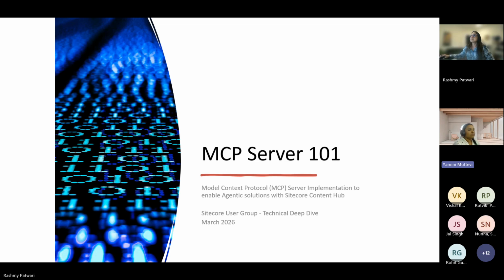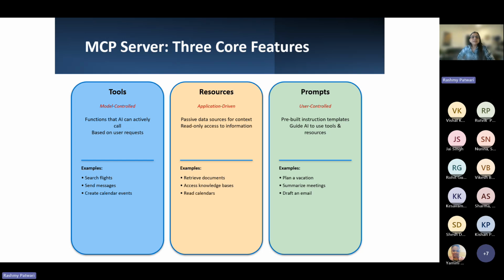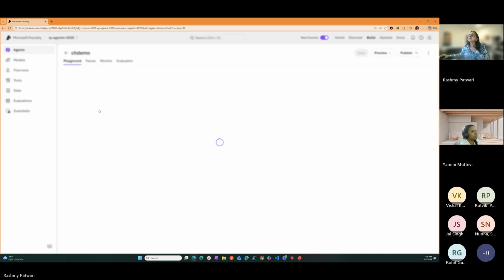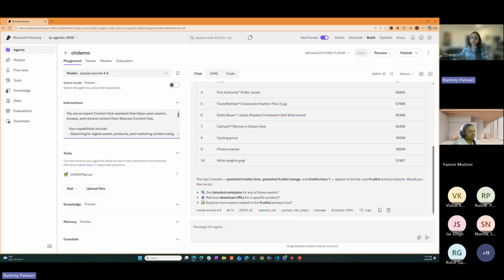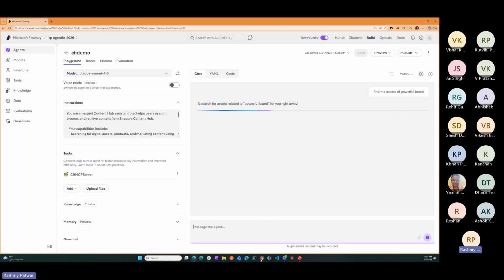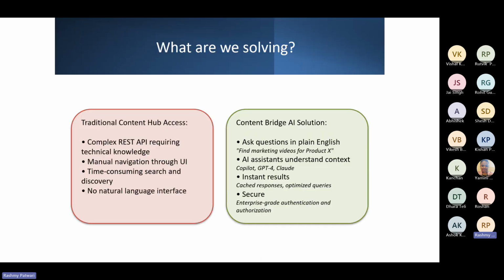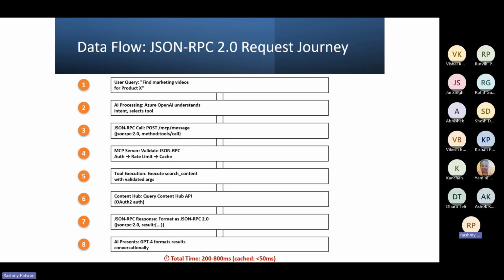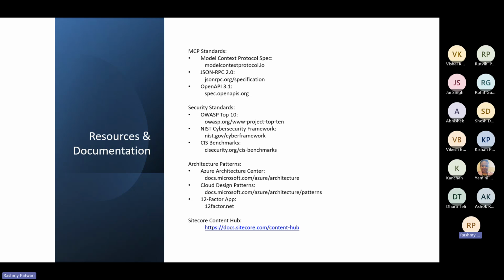SUGHYD Virtual Meet on 2nd April 2026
Schedule:
- Talk by  Rashmy Patwari on "MCP Server: Build an agentic bridge to Sitecore Content Hub"

Description:
Explore the basics of building the MCP server with a real use case in the Sitecore Technology Stack.